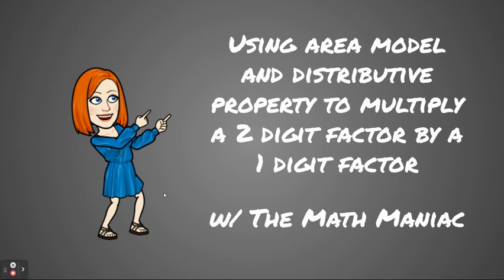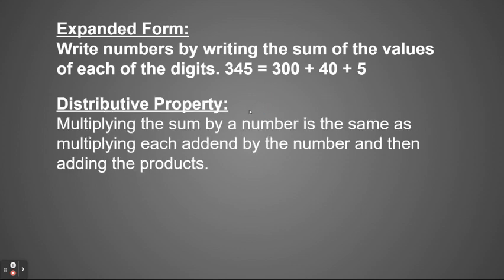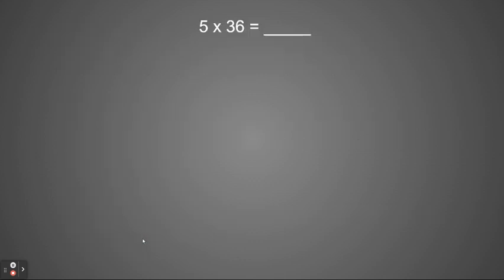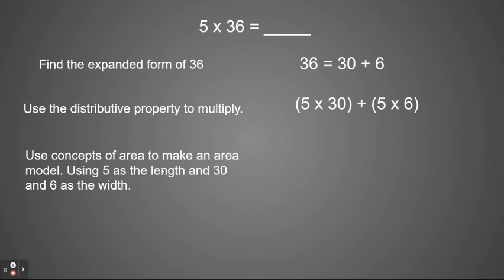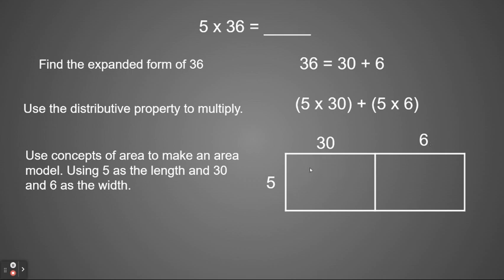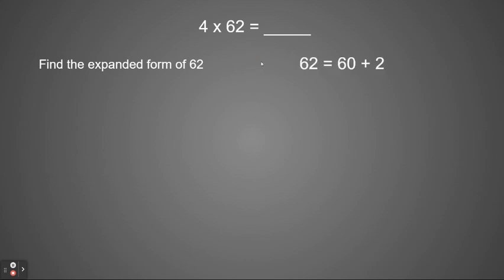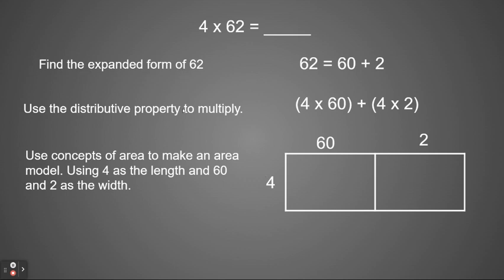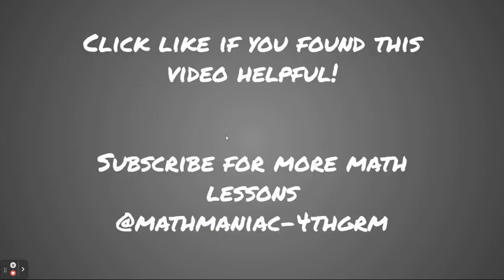Using Area Model and Distributive Property to Multiply a 2 Digit Factor by a 1 Digit Factor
Learn how to use Area Model and Distributive Property to Multiply a 2 Digit Factor by a 1 Digit Factor. @MathManiac-4thgrm